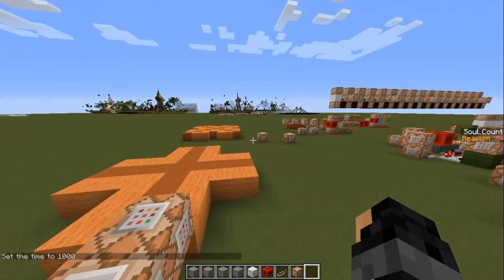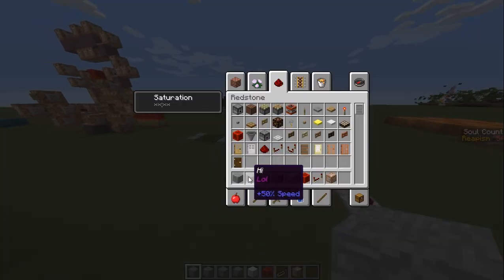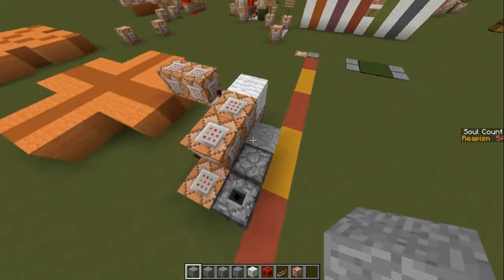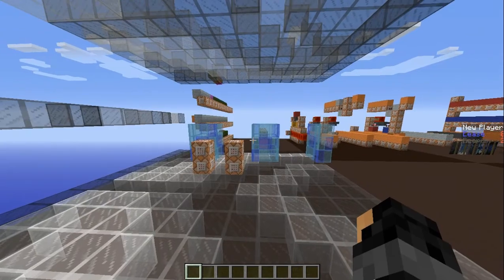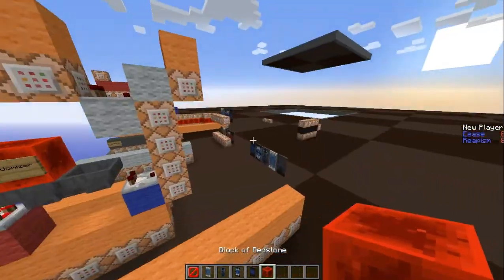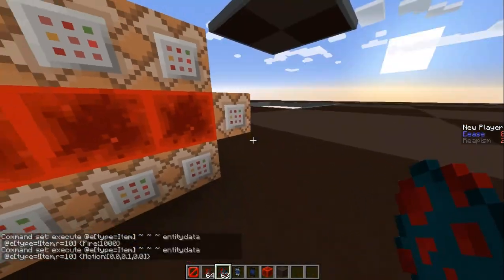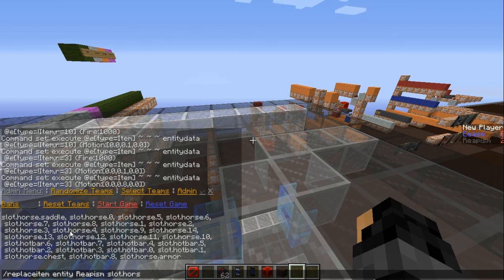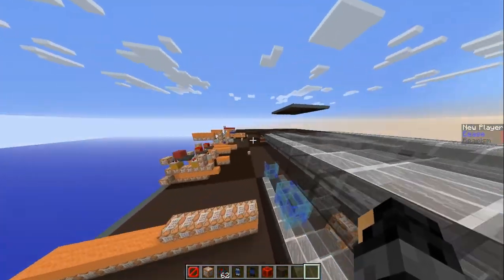RaZe Dev. - Ep.21 - "Movement in RaZe"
Welcome to RaZe. Today, we discuss the completion of RaZe build and the complexity of creating a MOBA in minecraft.